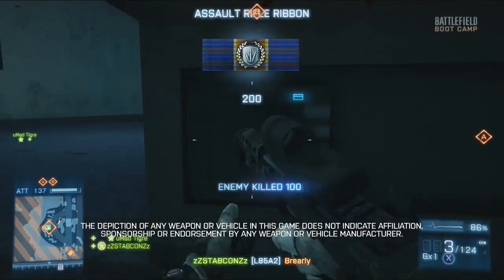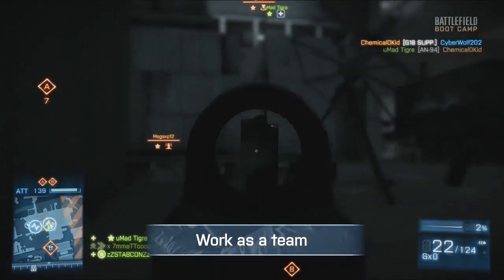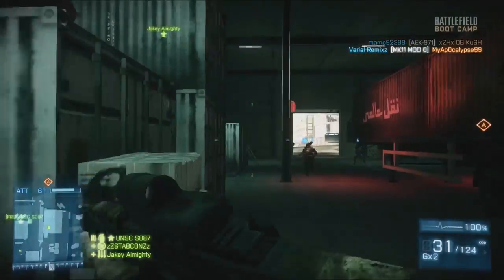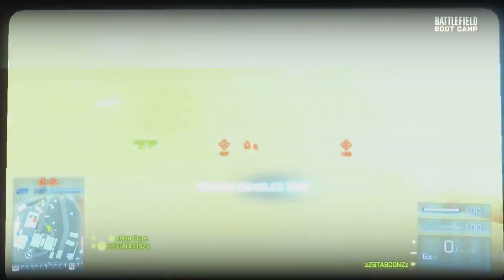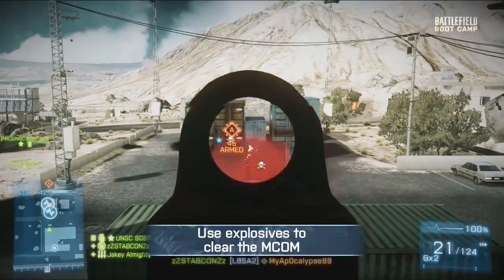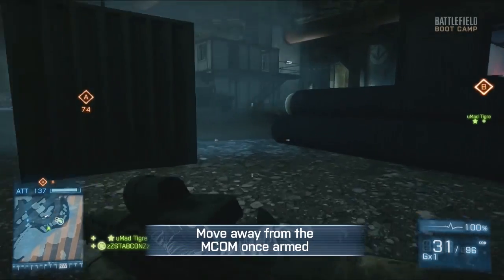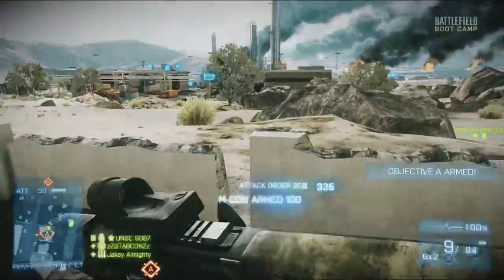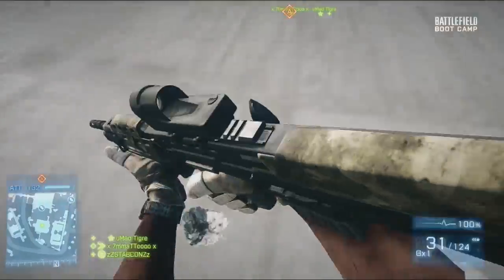Destroying M-COM Stations In Battlefield 3 | Battlefield Bootcamp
Welcome to Battlefield Bootcamp, a refresher course for Battlefield 3 players both old and new.
This week Toby Connolly discusses the fine art of arming and destroying M-COM stations with Jonno Stanton.

Destroying M-COM stations will rack up a considerable amount of points and generating a plan of action beforehand using the mini-map in the spawn menu can give you an advantage over the competition.

Working with your team is tactically beneficial as it becomes easier to arm and defend an objective with plenty of backup; though shaping your individual strategy based on the flow of the game can also prove advantageous. Communicate with your team via the chat options in the Start Menu.

Include load outs that may give you an edge such as smoke for cover or the flak specialisation to limit explosive damage. Explosives can help by eliminating any sneaky explosives littered around an M-COM or hinder when they are raining down on your defending team. Take a step back from a captured M-COM and supress enemy advances.

Join Jonno and Toby next week for tips on the Engineer class.